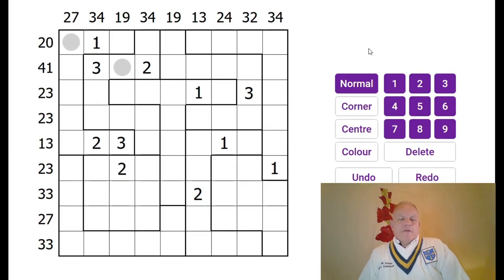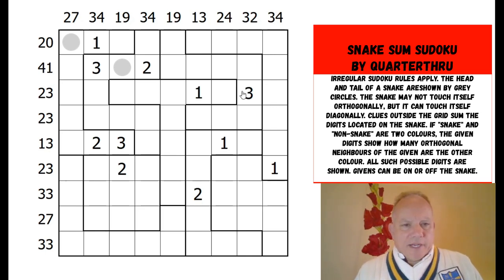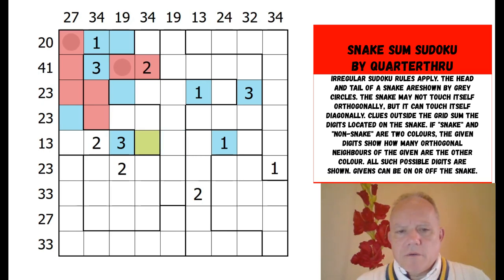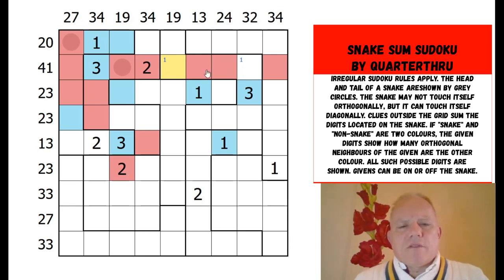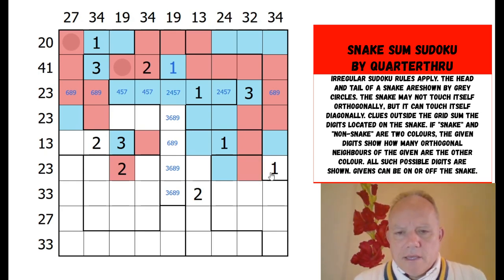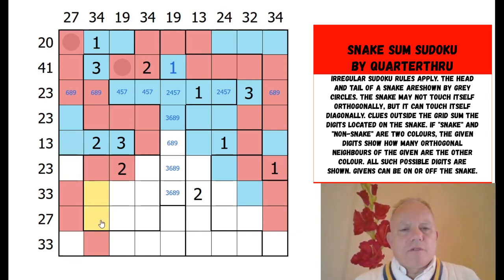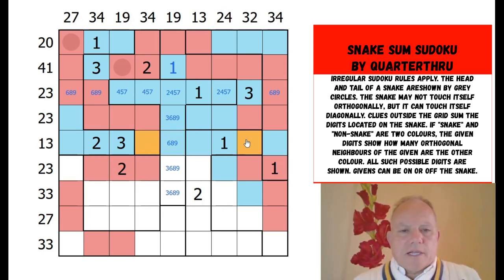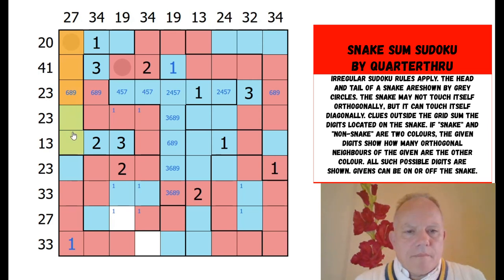The Puzzle 50% Of You Voted For!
We solve Quarterthru's Snake Sum sudoku.

Normal sudoku rules apply except that the regions are irregular. Additionally, a snake has to be drawn into the grid. The head and tail of the snake are in the two cells with the grey circles. The snake may not touch itself orthogonally, but it can touch itself diagonally. The clues outside the grid indicate the sum of the digits located on the snake. Considering "Snake" and "non-snake" as two colors, the given digits show how many cells orthogonally connected to the given are of a different color to the color of the given cell itself. All such possible digits are shown. Givens can be on or off the snake.

▶Logo Design◀
Melvyn Mainini

Joel Blundell